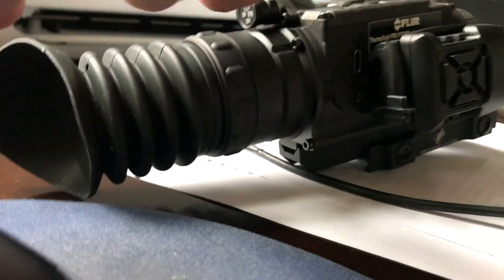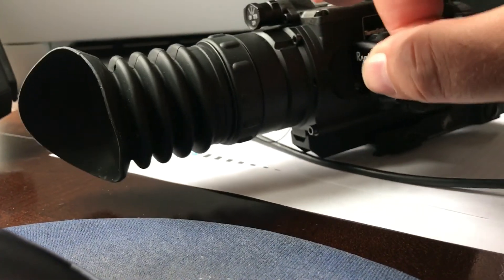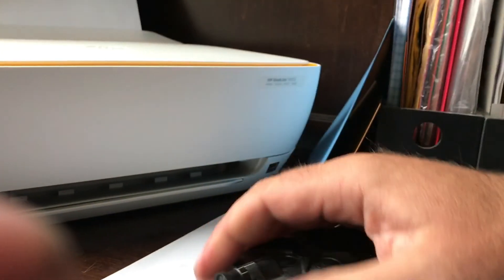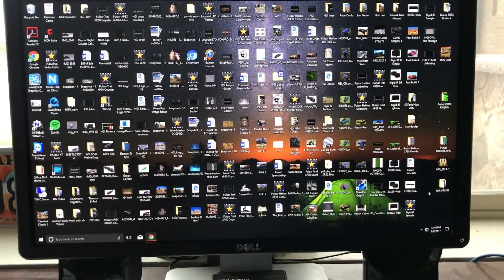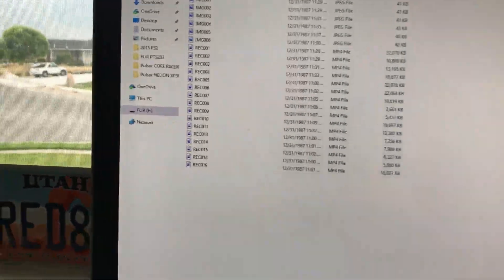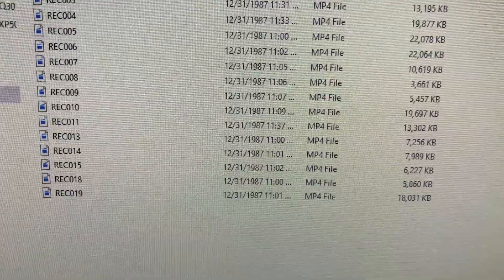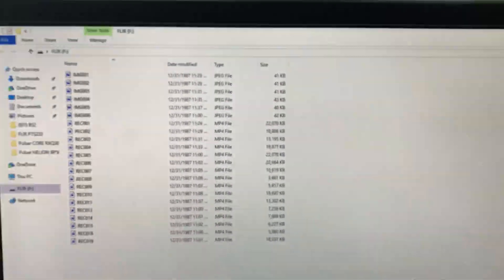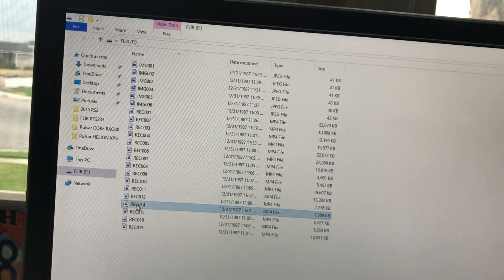How to connect the FLIR PTS233 to a PC!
Quick how to video for FLIR PTS233 users.